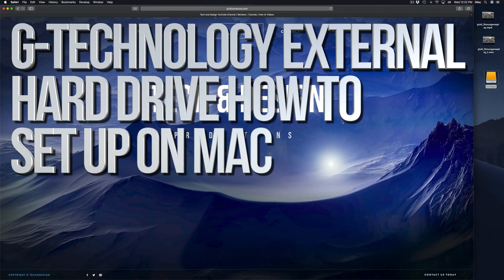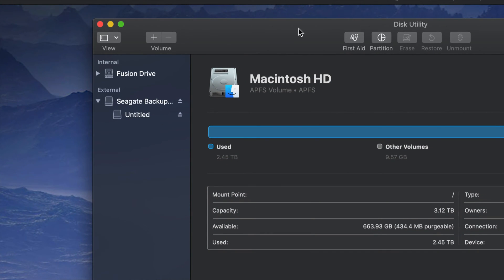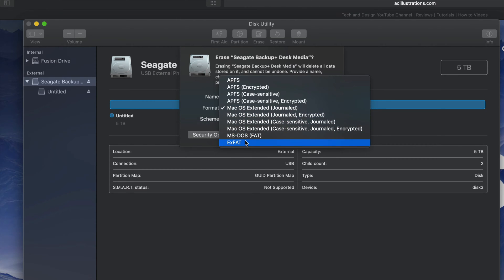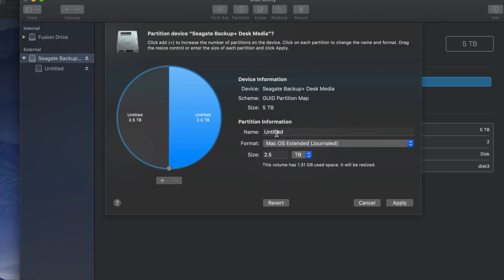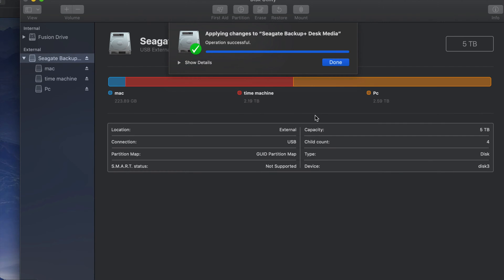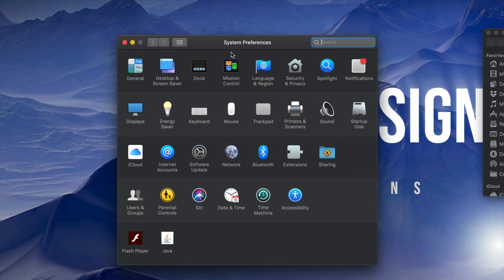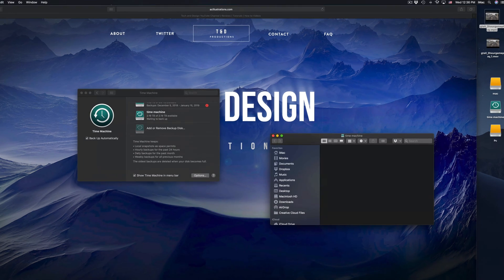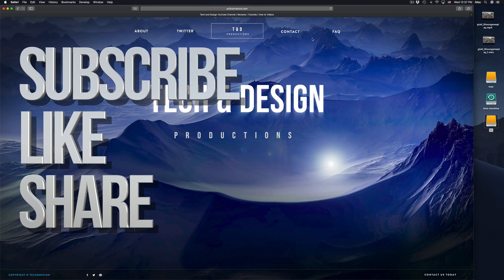G-Technology external hard drive Set Up Guide for Mac 2019‬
G-Technology - G-DRIVE USB External USB Hard Drive Manual for MacBook Pro, iMac, Mac mini, Mac Pro, MacBook Air and others. Setup time machine , setup as backup and to work for Windows Pc and Mac